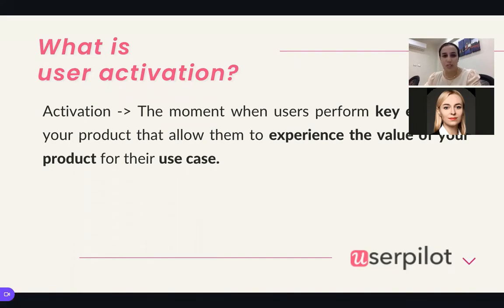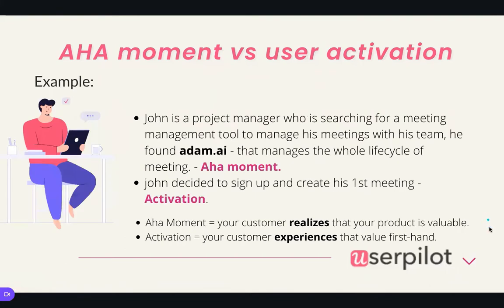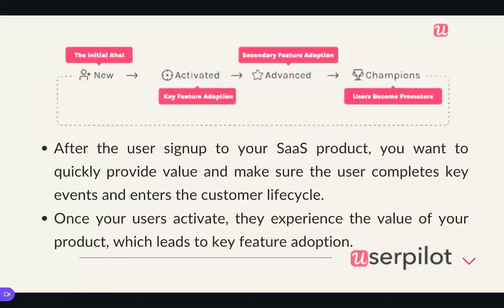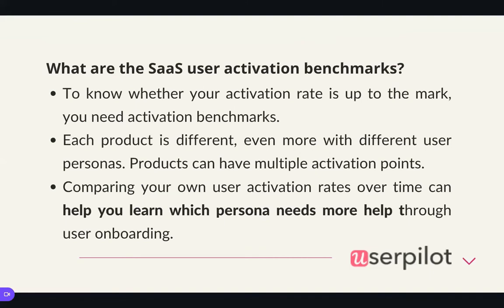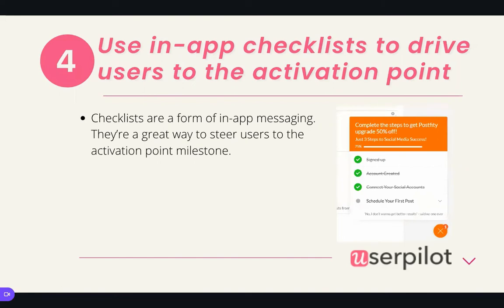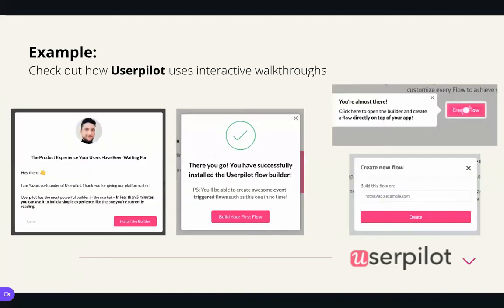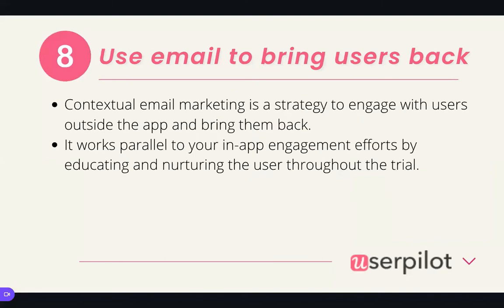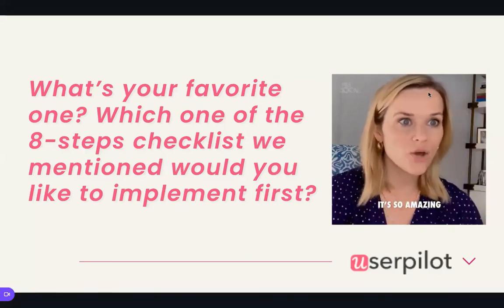Userpilot webinar: How to improve your user activation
If you are a SaaS product manager or customer success manager who’s struggling with activating your users, this webinar is for you.

Activating users is one of the most important SaaS metrics that would help convert trial users into paid. Watch our recent webinar recording on how to improve your user activation rate.

We’ll be discussing checklists, welcome screens, interactive walkthroughs and more.

To chat with one of our product specialists, book a free demo with Userpilot below!